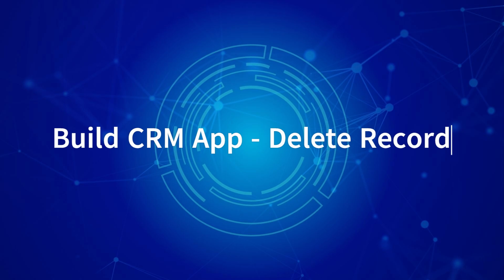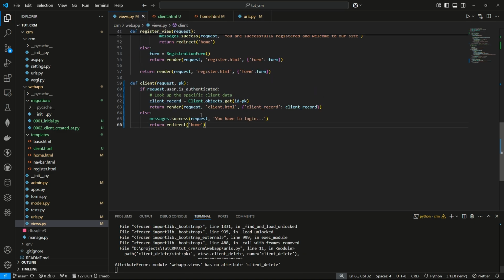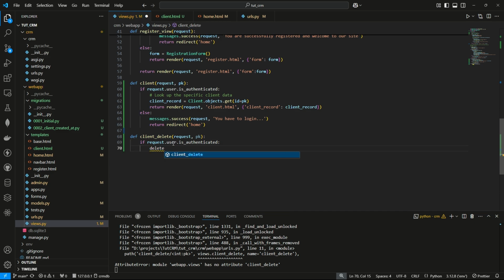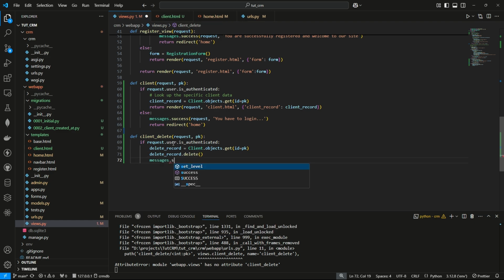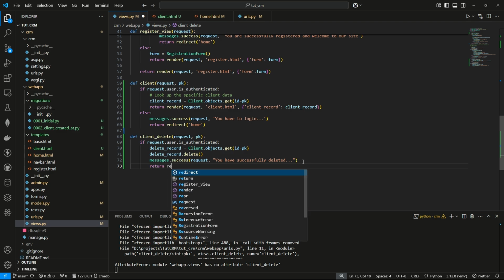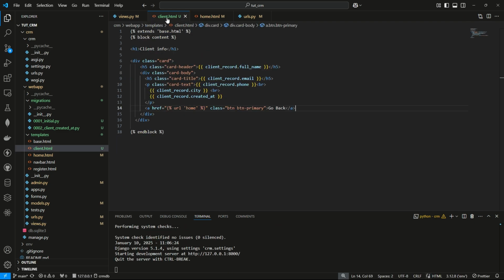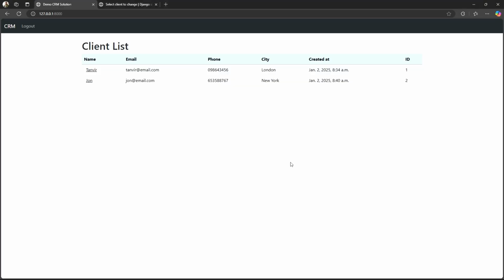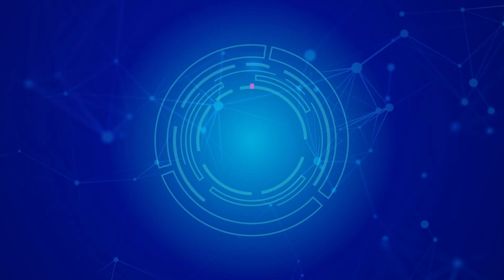Django Real-World Project Tutorial: Build Step-by-Step | CRM | Delete | P-13